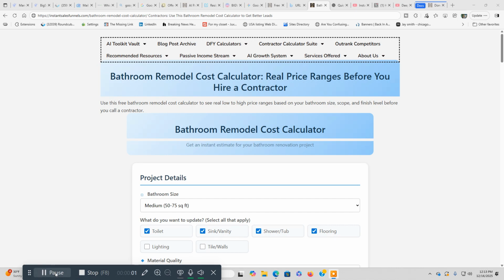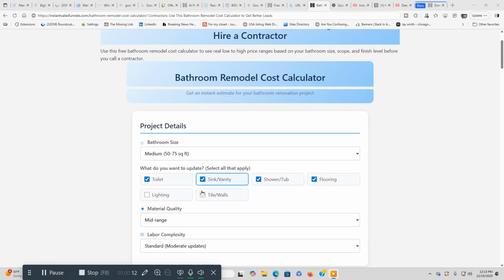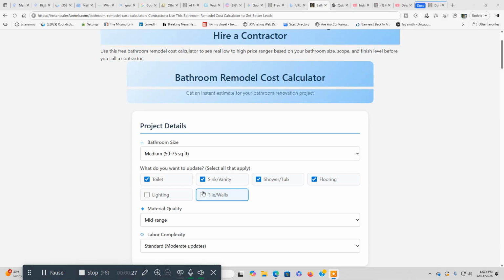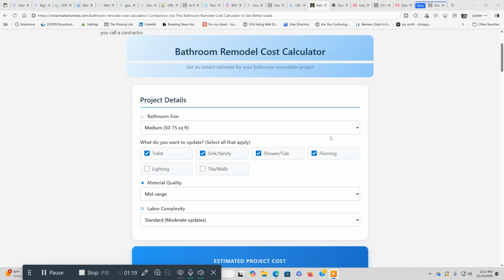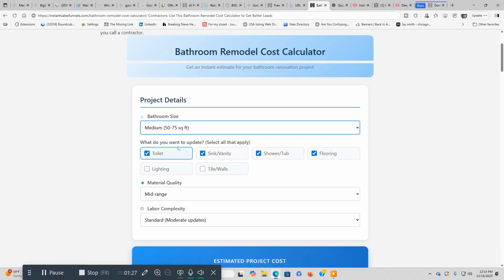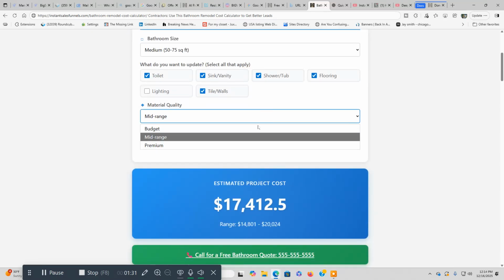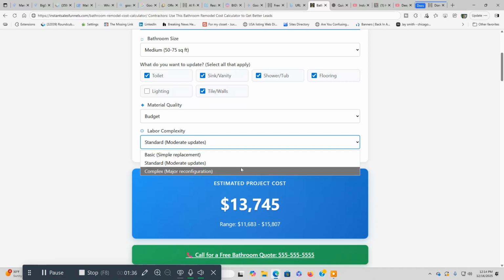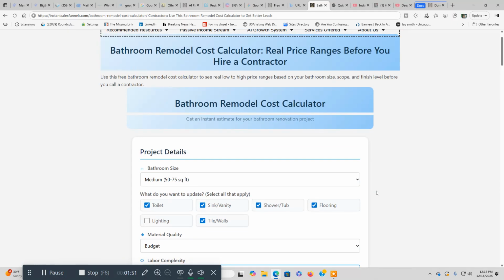The Bathroom Remodel Cost Calculator Contractors Use To Get Better Leads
🚿 Free Bathroom Remodel Cost Calculator

📧 Questions or want it customized for your business

Contractors Use This Bathroom Remodel Cost Calculator To Get Better Leads

Bathroom remodel leads are weird.

People want pricing fast, but they also want to “think about it.”
Which is code for, I am comparing you with five other people.

So if you want an edge, you have to give them something useful before they call.

That is what a bathroom remodel cost calculator does.

They punch in a few details.
They get a rough price range.
And now they are engaged.

Here is the part most contractors miss.
The calculator is not just about the number.

It is a trust builder.

Because it shows you are not hiding the ball.
You are not doing the shady “call for pricing” thing.
You are helping them plan.

And planning is where jobs start.

If you are running ads, this also gives you a better landing page offer.
Instead of “get a quote,” you can offer “get a fast estimate.”
That usually gets more people to take action.

So if you want to test it, hit the free calculator link up above.

If you want it on your own site and you want it to look clean and match your brand, I can install it done for you.

Description (links at top)